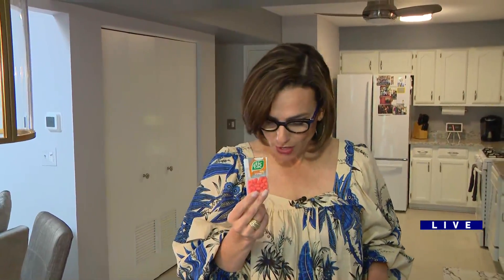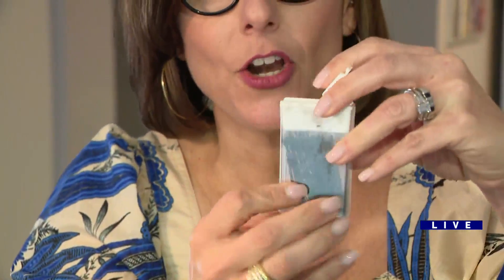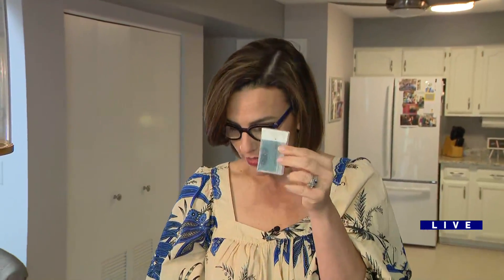Around Town - Life Hacks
Ana shows the Tic Tac container hack